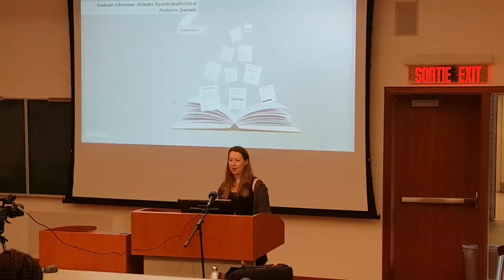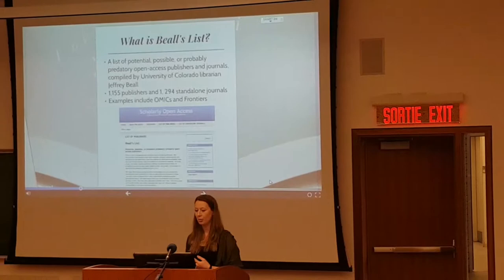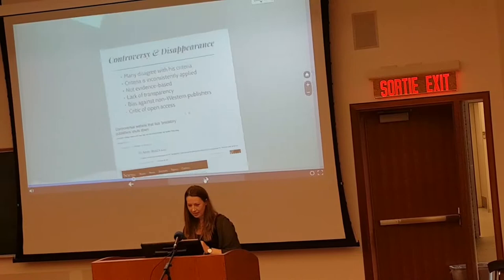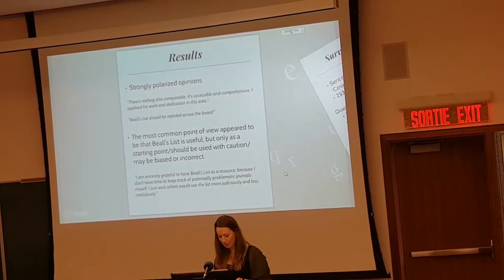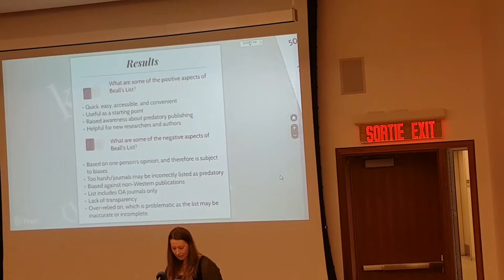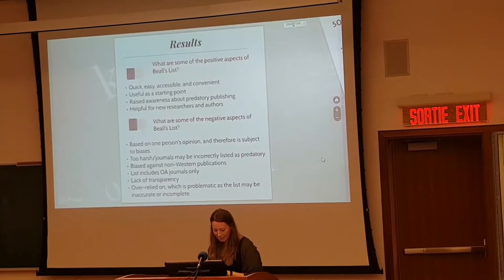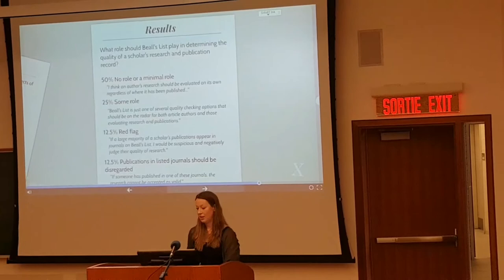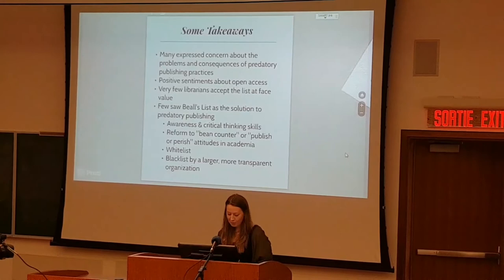Meghan Laverty presents on Beall's List of Predatory Publishers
April 1, 2017 -- Meghan Laverty presents at the Open Access Workshop at the University of Ottawa